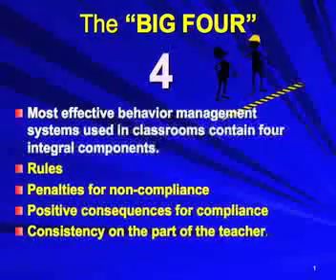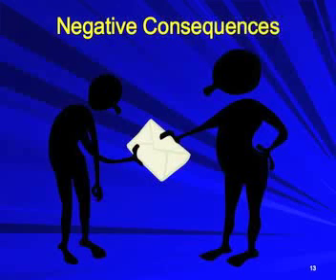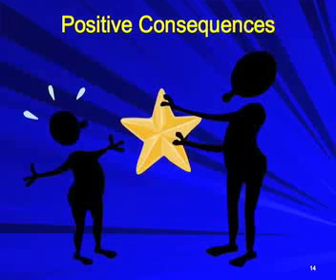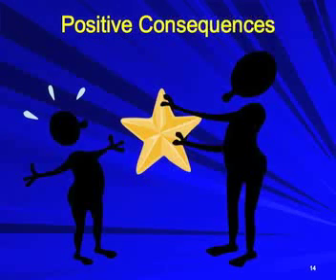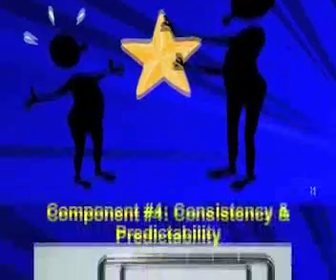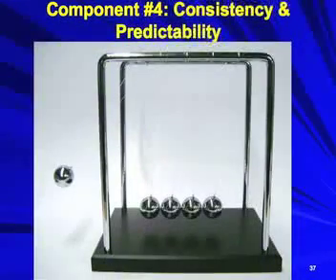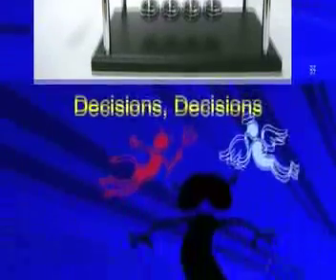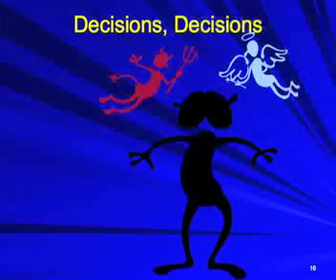Comprehensive Classroom Management System: Part 1 (of 3)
Describes the 4 parts of a comprehensive classroom behavior management system.